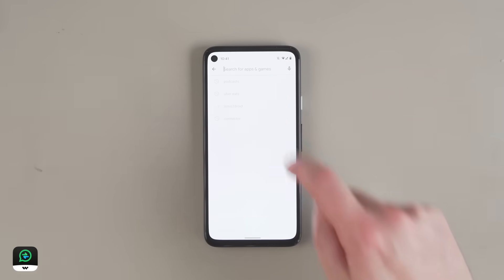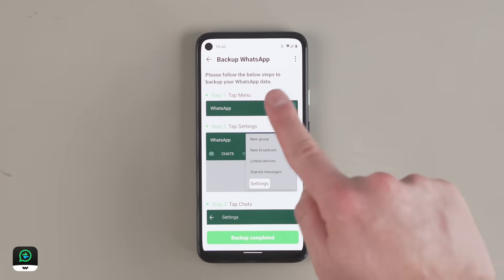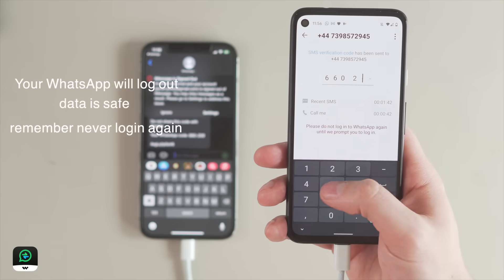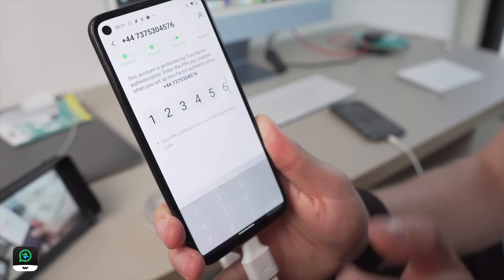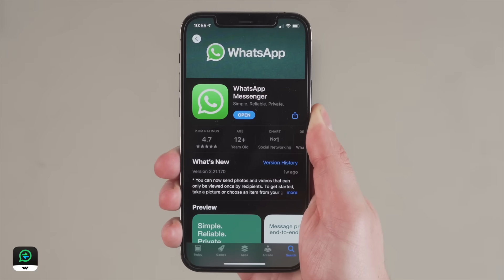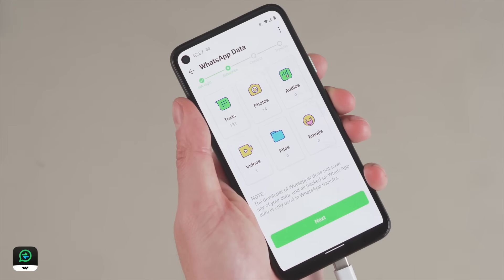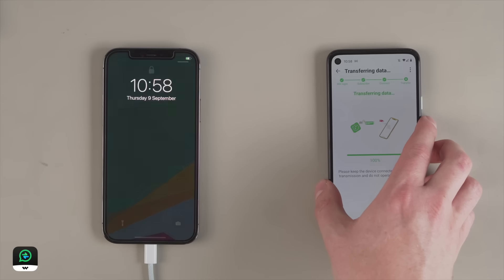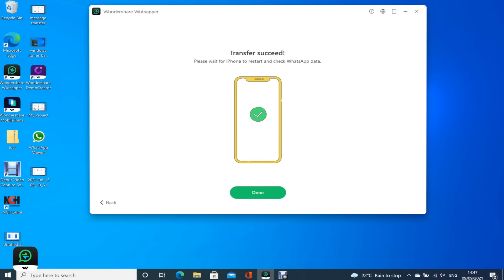Mutsapper (Used name: Wutsapper) Tutorial - Transfer WhatsApp from Android to iPhone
This video shows a step-by-step guide on how to transfer WhatsApp from Android to your new iPhone using the effective Mutsapper through OTG cable or Mutsapper desktop assistant.

whatsapp transfer